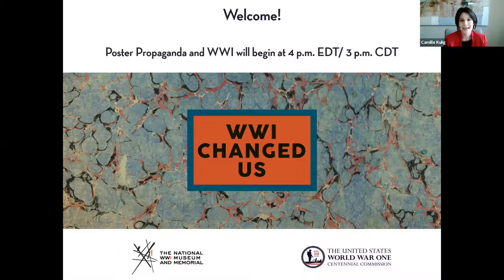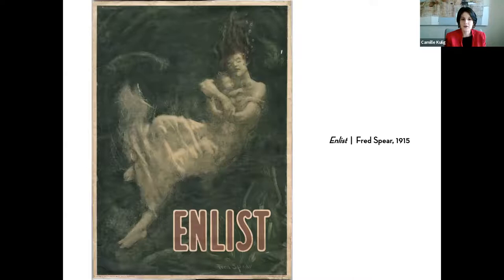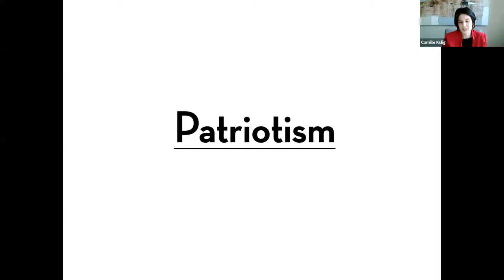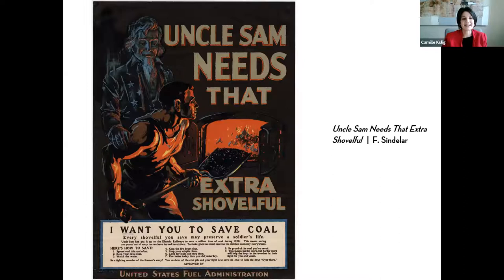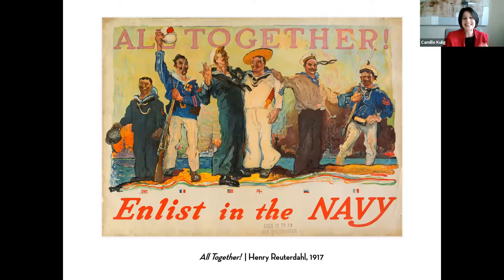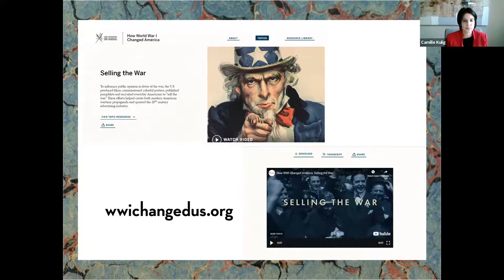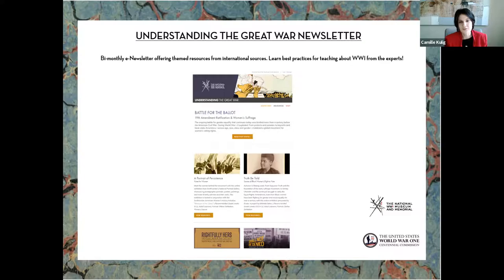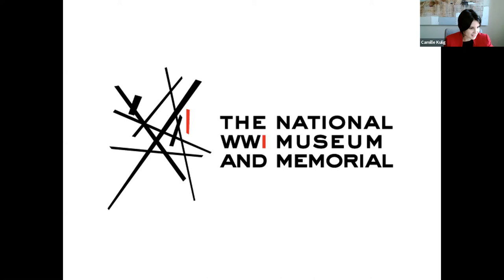WWI Changed Us Webinar Series: Propaganda Posters and WWI – Camille Kulig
How did the U.S. mobilize thousands to support and join the war? Learn about the power of propaganda posters and how their seemingly simple messages were one of the most successful munitions of WWI in a 30-minute presentation with National WWI Museum and Memorial Public Program Specialist, Camille Kulig. Streamed on August 25, 2020.

A professional development certificate can be obtained online. Please use the password provided in the webinar to access the pdf file:

How WWI Changed America Teacher Toolkit feature, “Selling the War”

Lesson of Liberty: Patriotism – Analyze WWI Propaganda Posters

Dr. David Lubin’s Flags and Faces: The Visual Culture of America’s First World War: